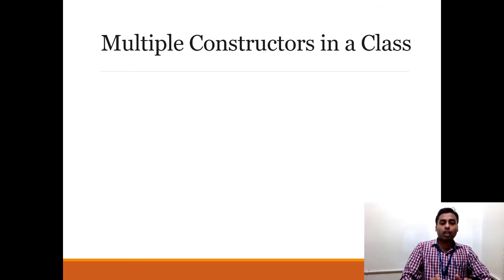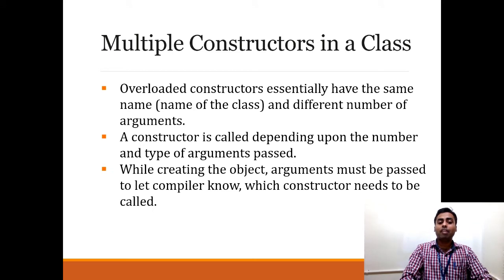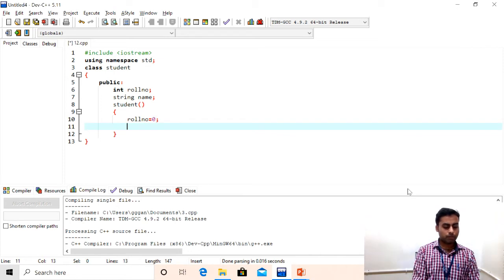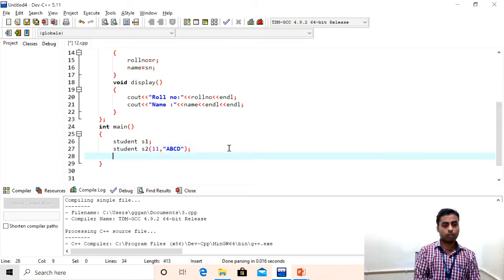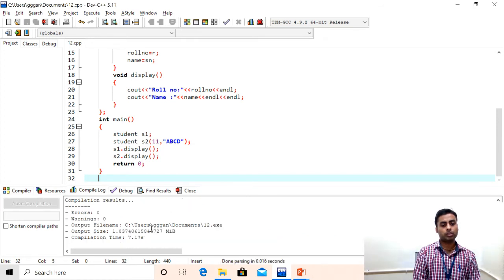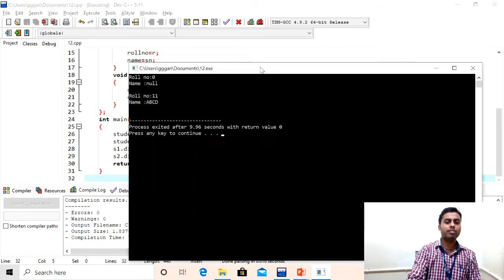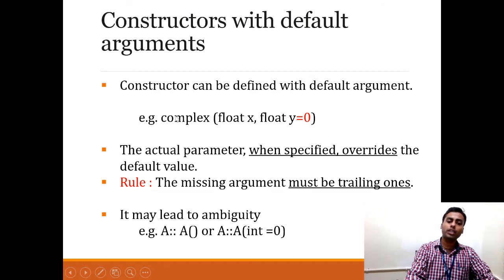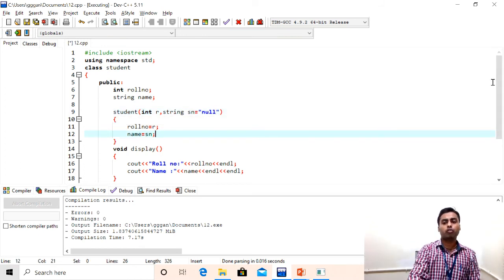22316 OOP Multiple Constructor in a class, Constructors with default arguments (Part-I)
CO/IF Group
Object Oriented Programming Using C++ (22316)
Unit II : Classes and Objects
2.5 Multiple Constructors in a Class, Constructors with default arguments